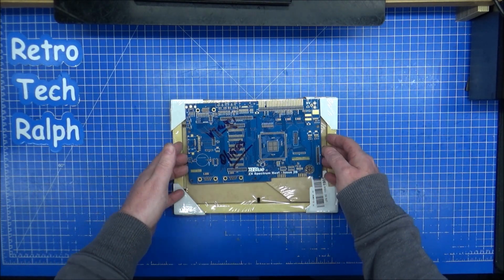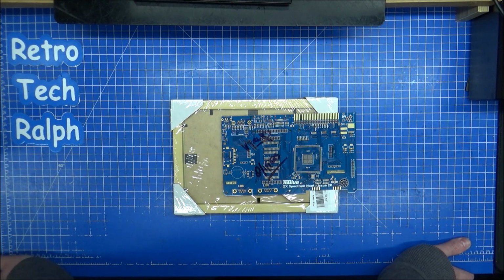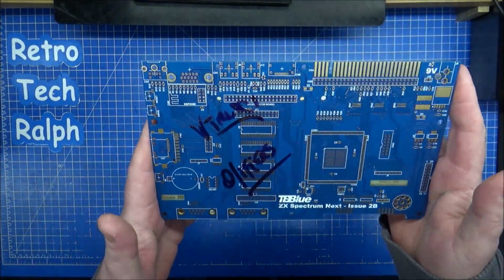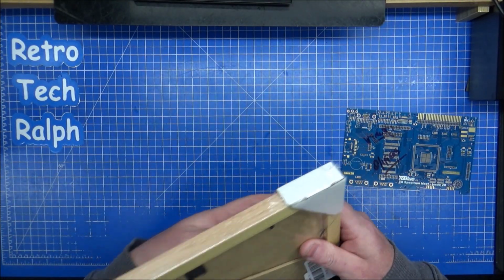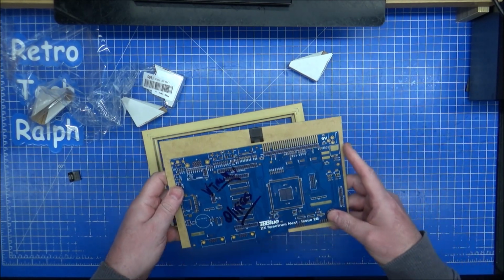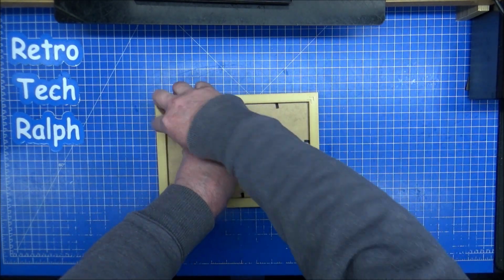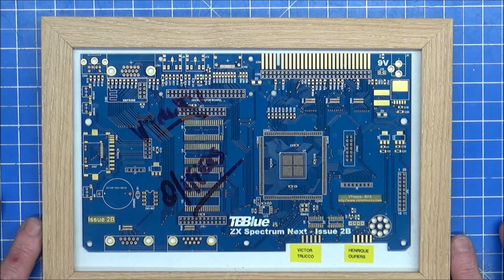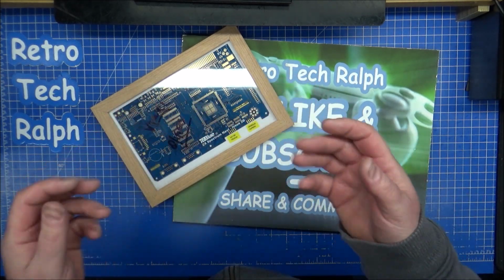ZX Spectrum Next Motherboard Signed Present from a Friend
A simple evening with friends who brought me a gift, that i would appreciate.